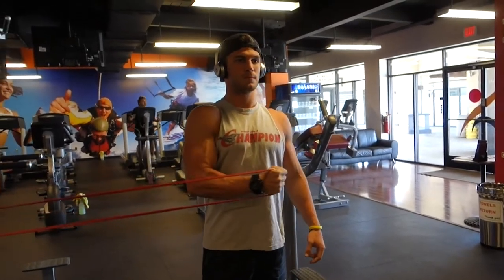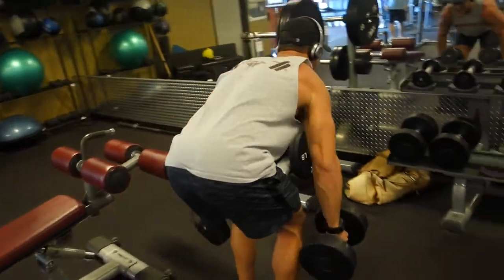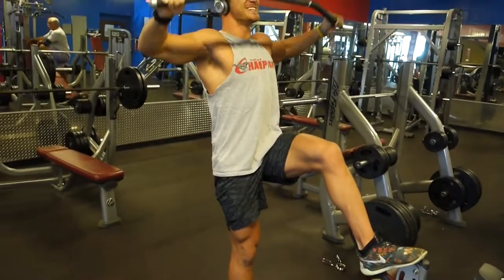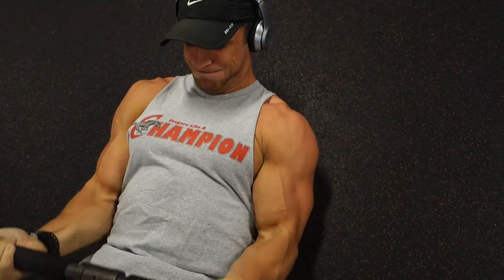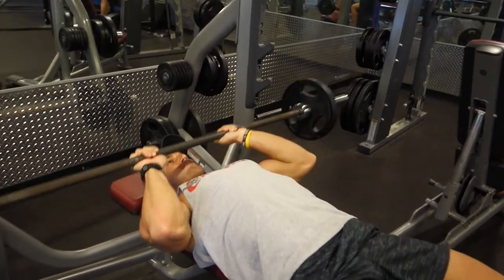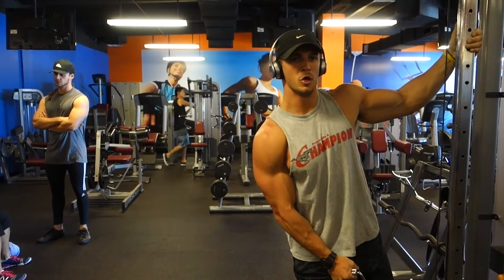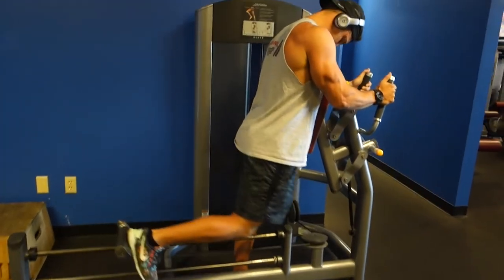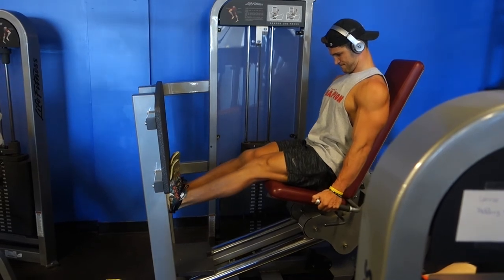No Muscle Group Left Behind (Full Body Workout)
Trent Tisdell Fitness